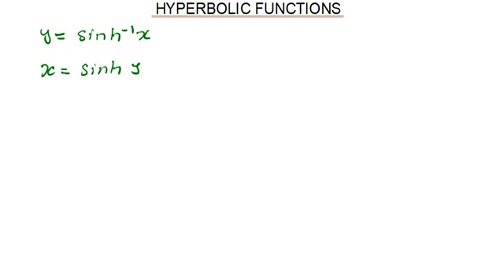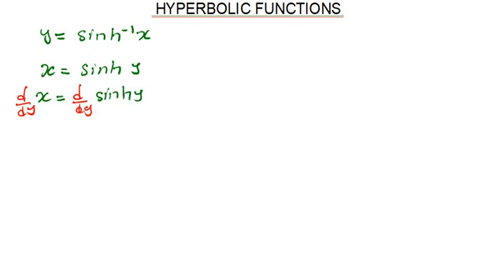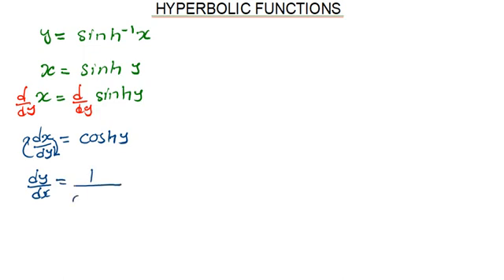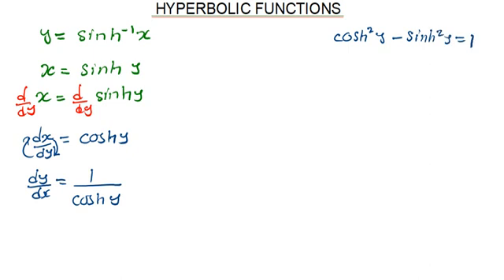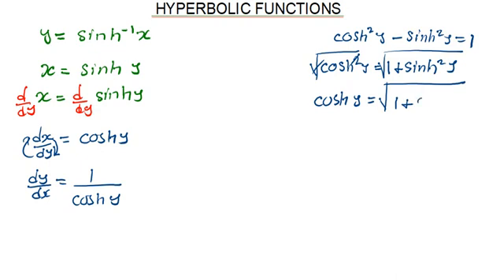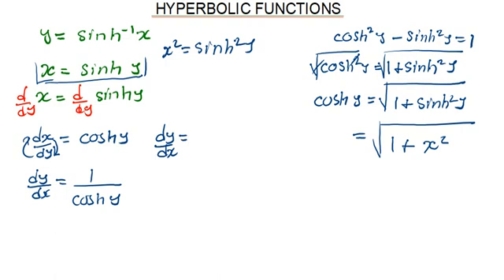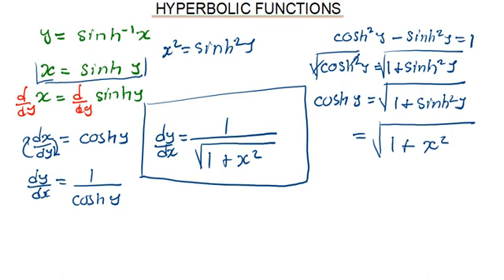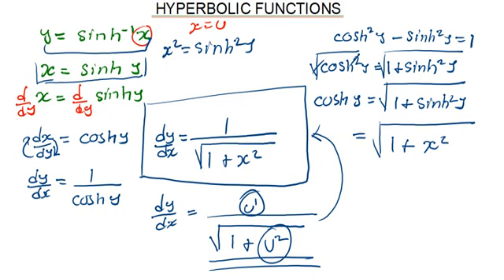Derivatives Of Inverse Hyperbolic Functions _(1 of 6)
in this video I take you through how you can determine the derivative of the inverse hyperbolic function y = sin h^-1(x)